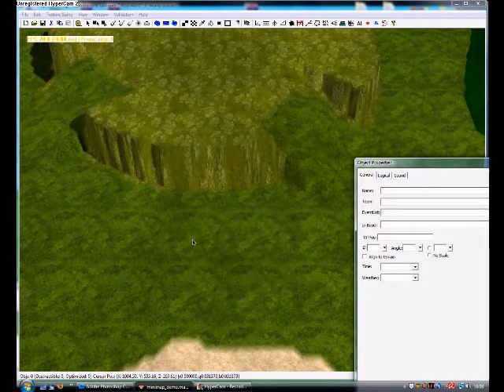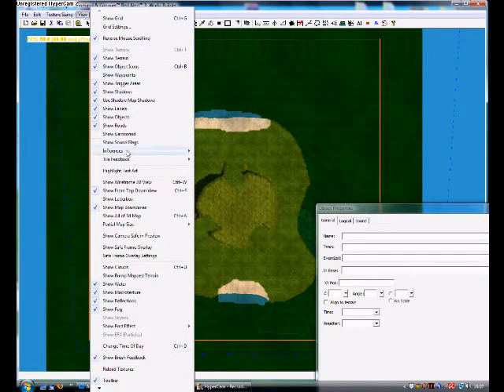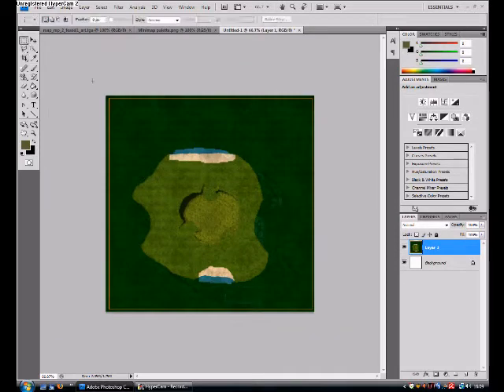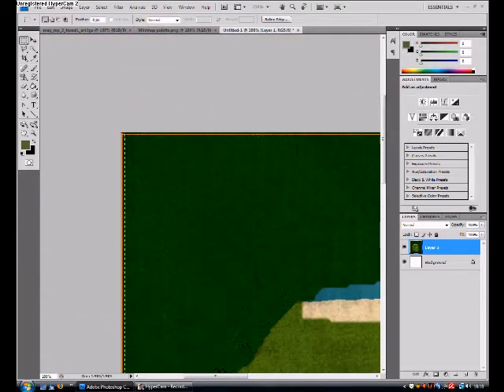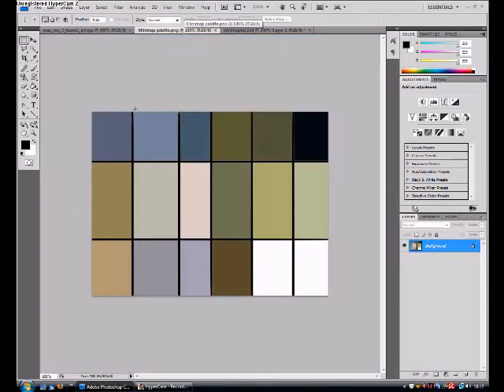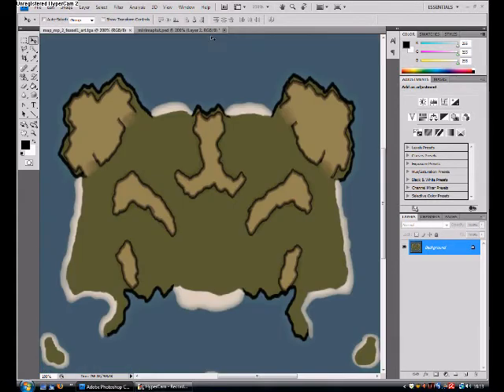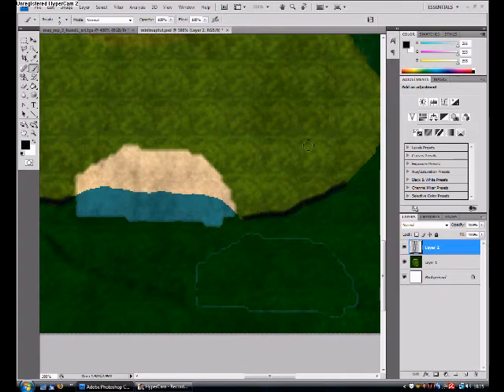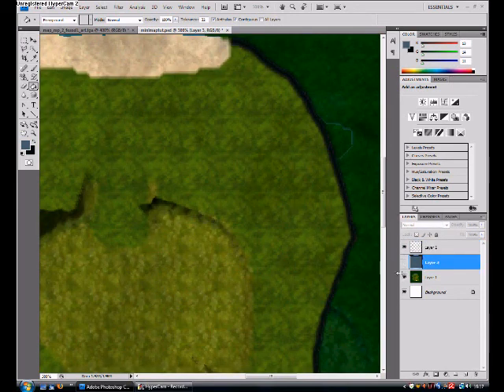Red Alert 3 Official Minimap Tutorial Part 1 (old)